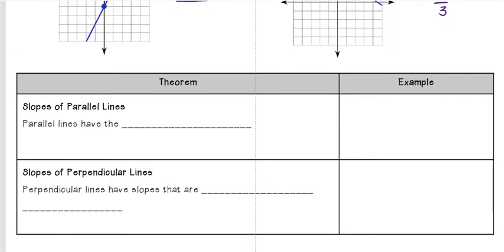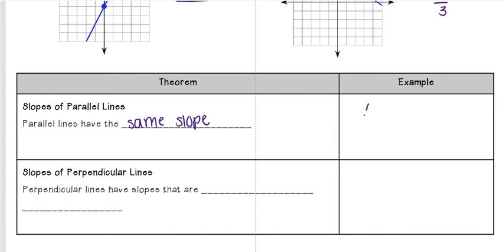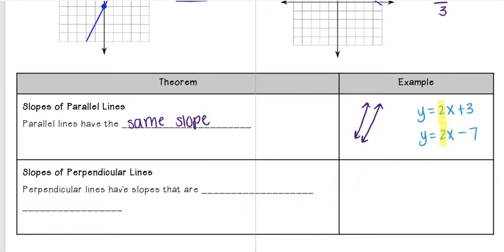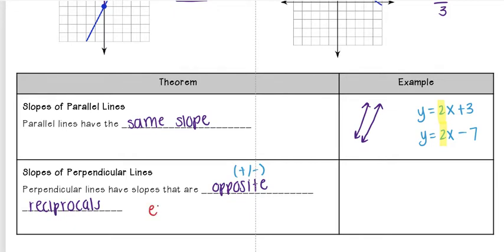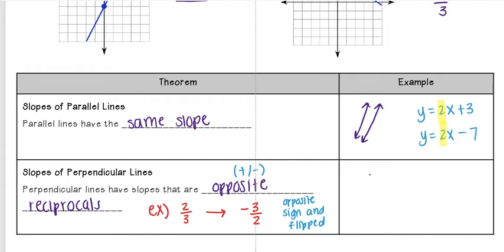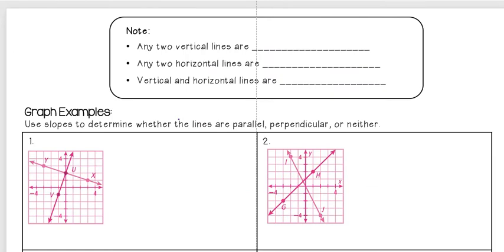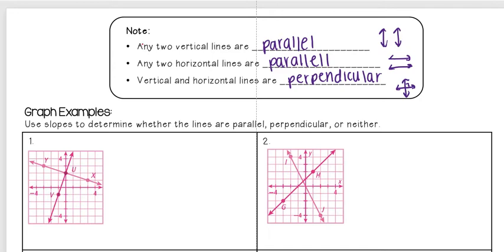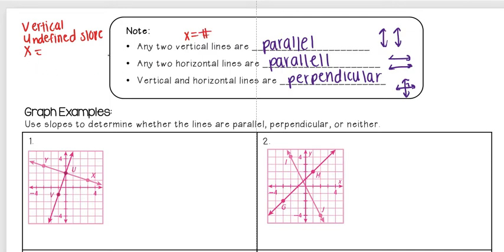3 5A Slopes of Parallel and Perpendicular Lines